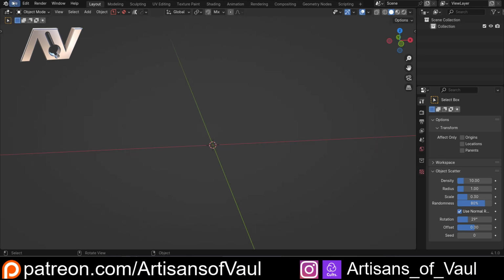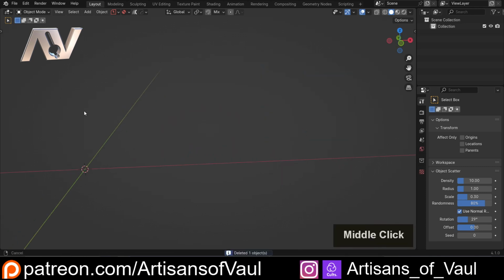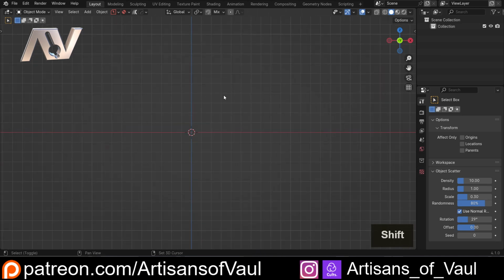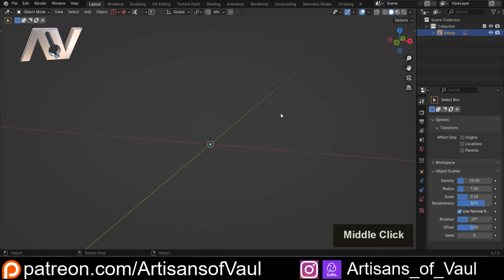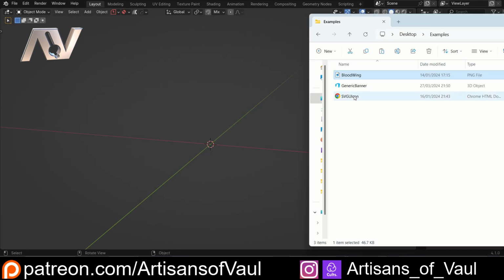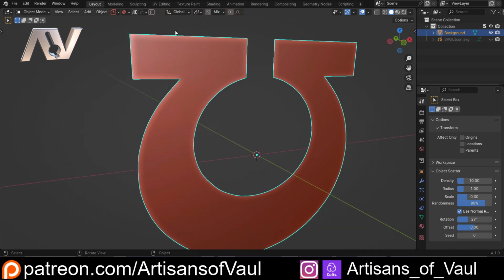You can now drag and drop in Blender 4.1! But should you?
I'm really glad this is now an option when working with Blender but there are a few limitations you should be aware of.